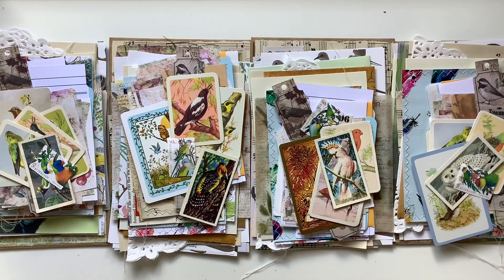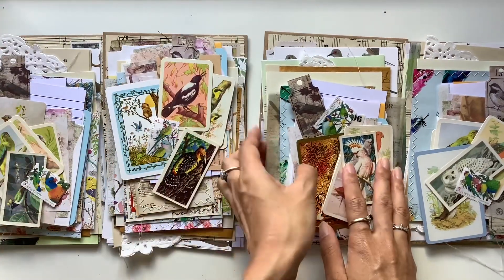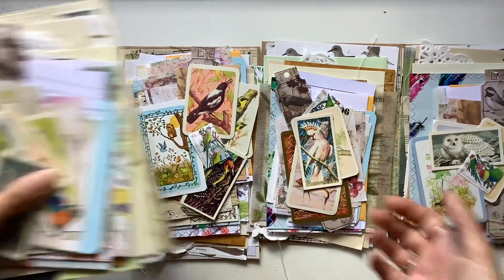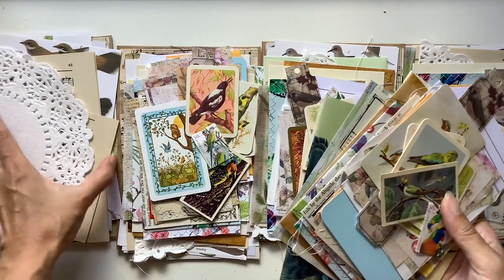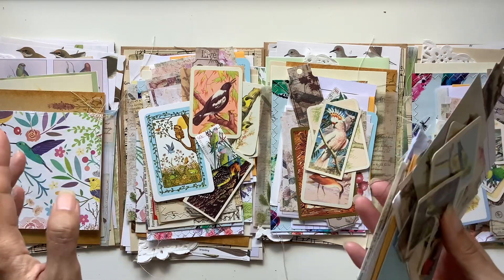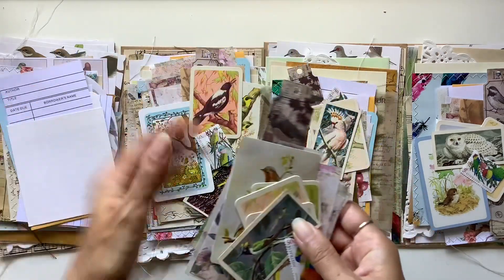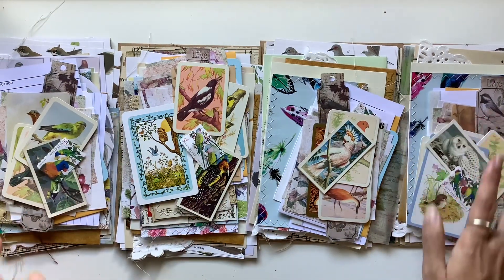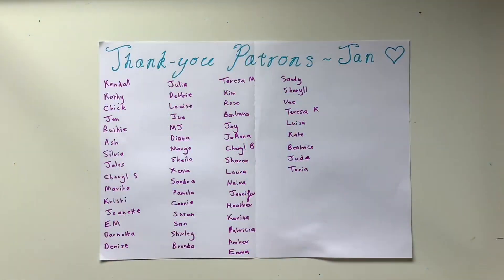Bird junk journal ephemera & embellishment packs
Hello, these bird packs were so fun to make and I hope they give someone else much joy to create with. They are available in my Etsy shop